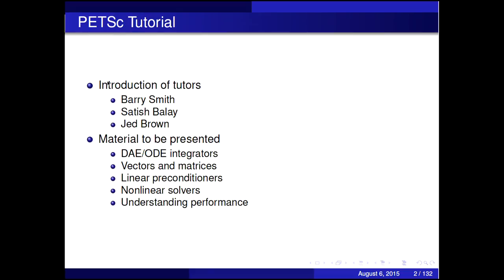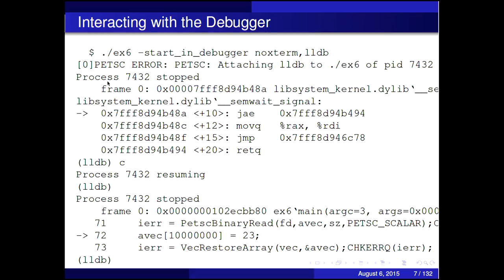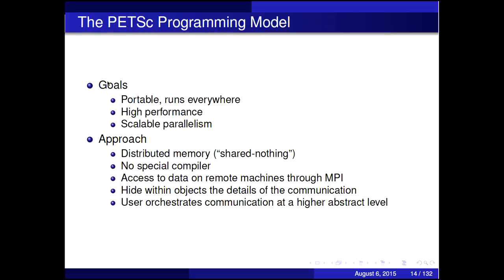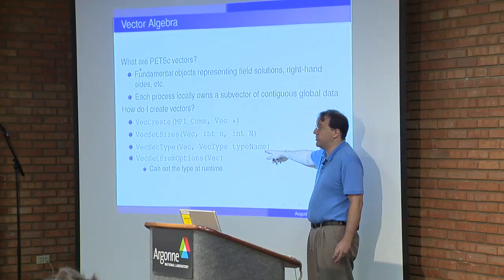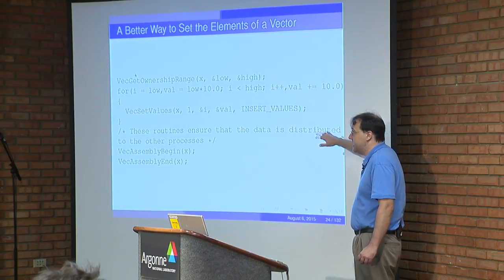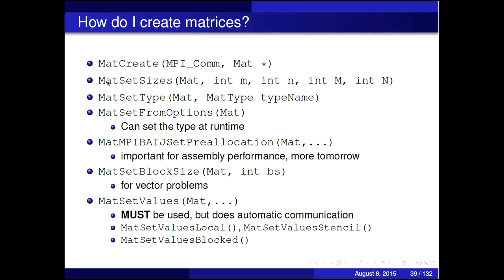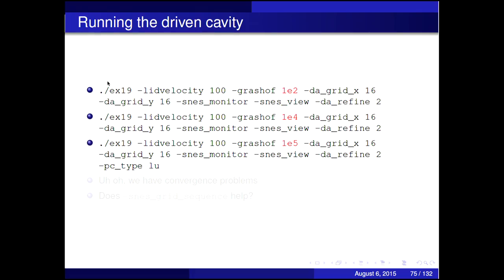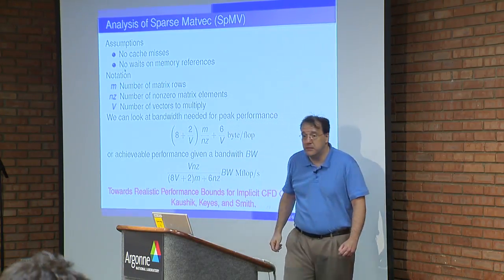PETSc Portable, Extensible Tookit for Scientific Computing | Barry Smith, Argonne